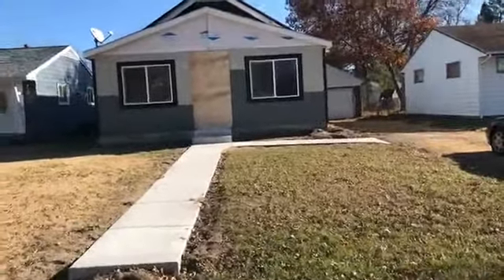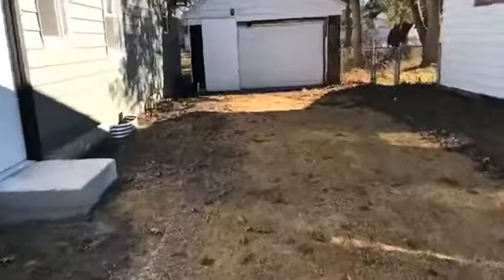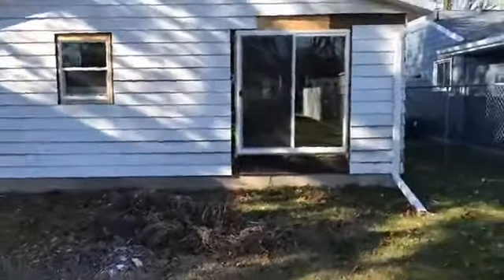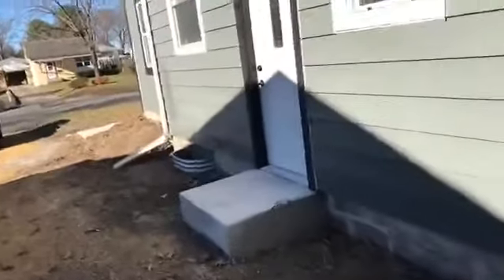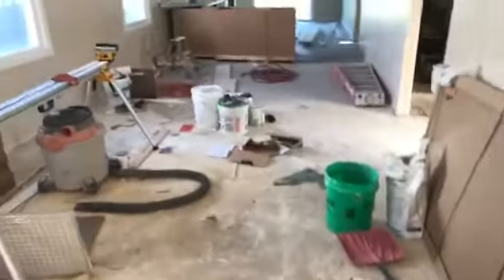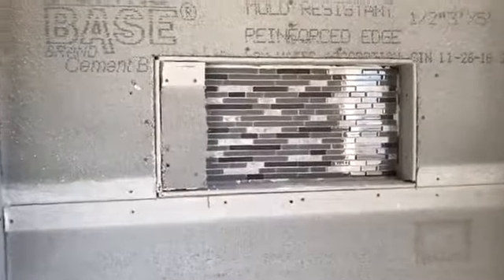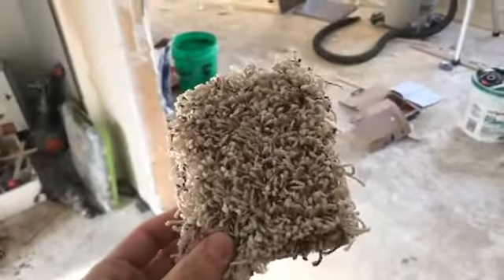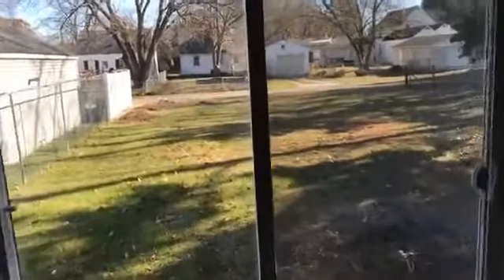Investor Totally Transforms Bungalow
Investor Transforms Bungalow

In this video I show you how one of my investor clients completely transforms this Bungalow we purchased at auction and generated them over 30,000 in profit.